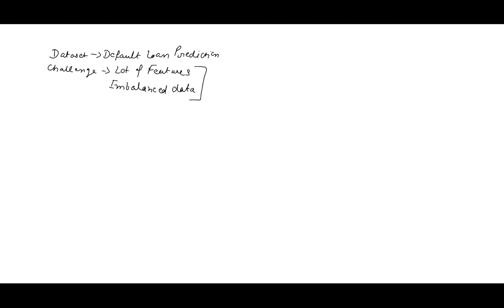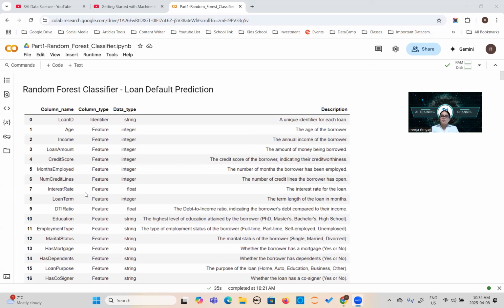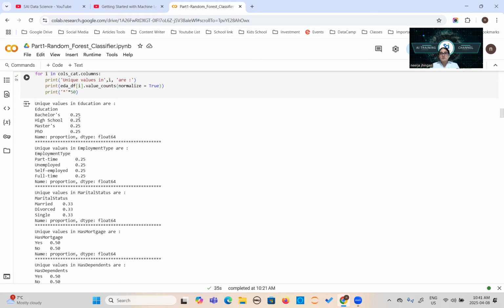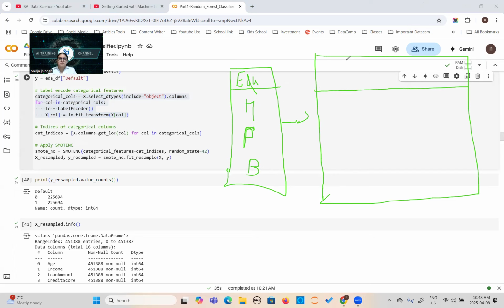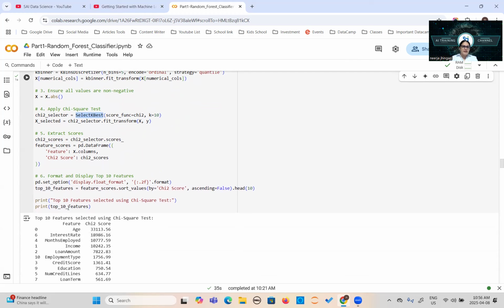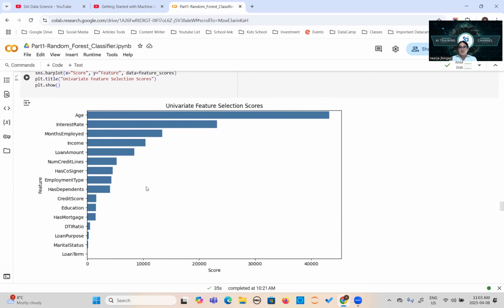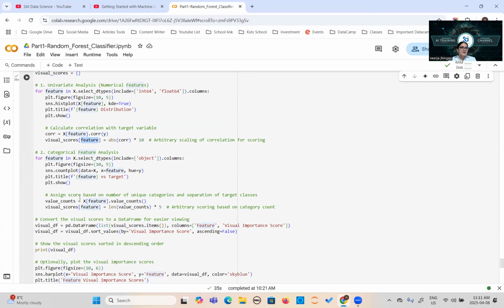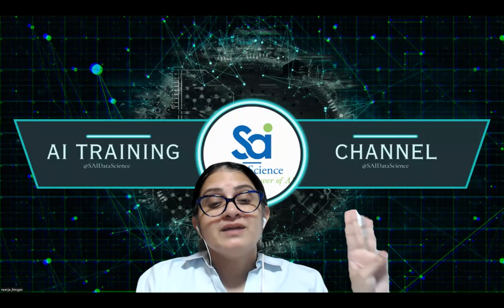I Successfully Predicted Loan Defaults and You Can Too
Learn how to predict loan defaults successfully with this practical machine learning guide. Master the techniques to analyze and prevent loan defaults effectively.

In this video, we dive into the world of machine learning with scikit-learn to explore loan default prediction using SelectKBest & Random Forest.
In this video, we'll dive into loan default prediction using EDA, feature selection, and data prep in machine learning. Learn about feature selection, SMOTE method, and chi square method to enhance your predictive model.

Welcome to Part 1 of the "Loan Default Prediction" series! In this video, we dive deep into the essential steps of the machine learning pipeline, focusing on Exploratory Data Analysis (EDA), Feature Selection, and Data Preparation using a loan default dataset.

🔍 What you'll learn in this video:

How to perform Exploratory Data Analysis (EDA) to understand the dataset's structure, patterns, and trends.

The importance of data cleaning and handling missing values effectively.

Techniques for feature selection to identify the most important variables for predicting loan default.

Data preprocessing steps to ensure the dataset is ready for machine learning model training.

This video is perfect for anyone looking to get hands-on experience with real-world data in a loan default prediction project.

📊 Tools & Libraries Used:

Python

Pandas

Matplotlib & Seaborn for Data Visualization

Scikit-learn